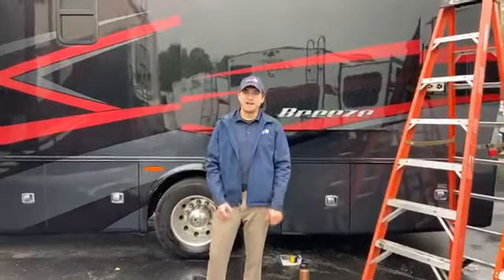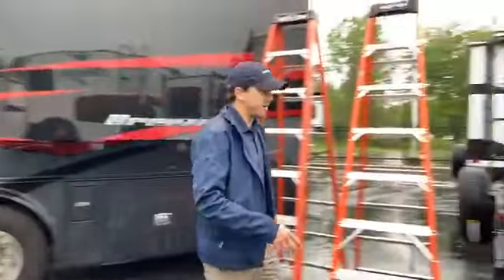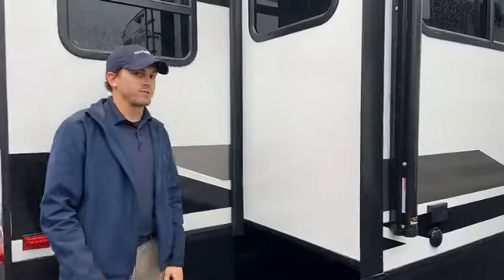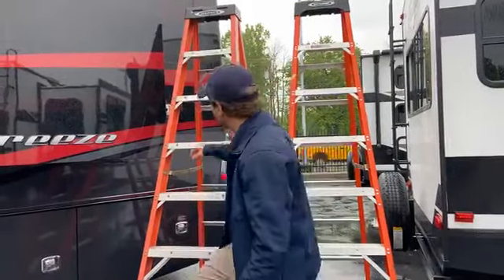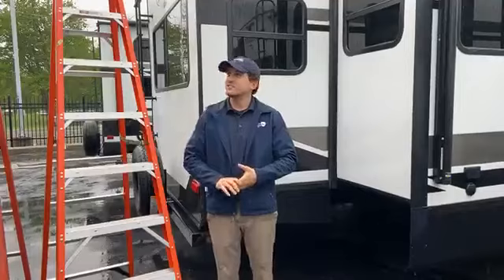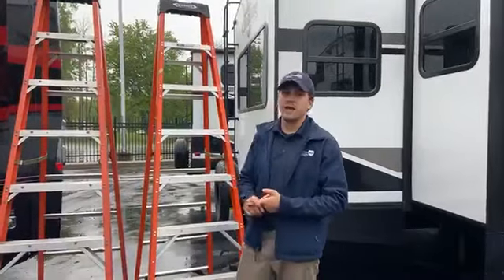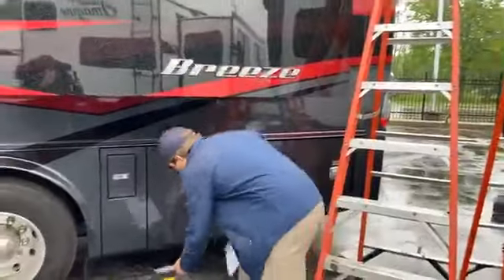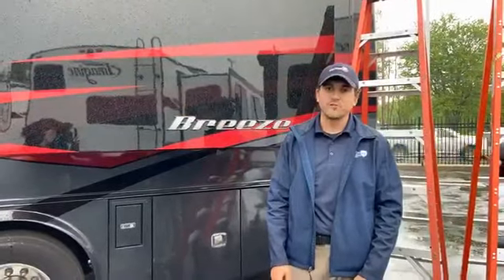Benefits of having a Slide-Out Topper on your RV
Why install a Slide-out Topper on your RV? In this Widget Wednesday video, Matt gives a crash course on the benefits of having an RV slide topper or sometimes referred to as a slide awning, and why this accessory is a must for full-time RVers and weekend warrior campers alike!

The Solera Slide Toppers by Lippert Components give slide-outs extra protection from debris and water infiltration. These attractive and economical slide-out awnings automatically retract and extend with the slide-out and prevent leaves, bird droppings, branches and more from damaging slide-out seals.

FEATURES

- Attractive and economical protection for your slide-out
- Full coverage over the slide-out roof and the RV sidewall slide-out opening
- Fits slides ranging from 66" to 192" long and extending up to 42"
- Comes complete with awning rail and all mounting brackets
- Choose from multiple vinyl & acyrlic fabric colors
- Available with the Solera Shield
- Cost-effective alternative to other slide-out awnings
- Permanently attached to the slide rooms; retracts/extends with slide-out

If you have any questions or need service done on your "home away from home", please call our parts and service department and we will be happy to assist you.

or stop on by one of our stores and take a look! See locations below.